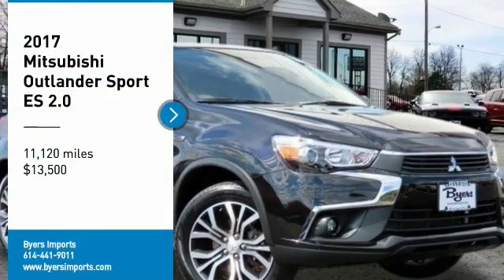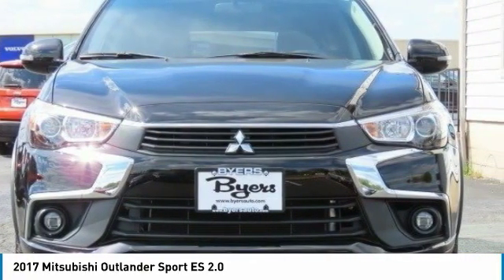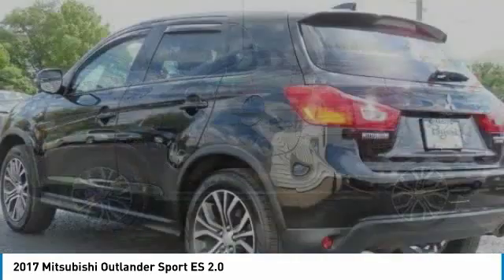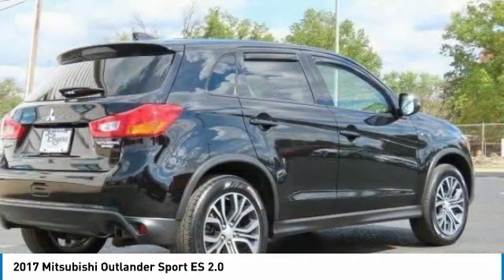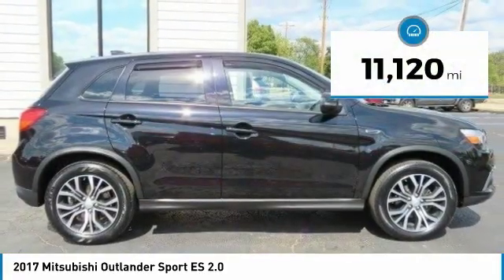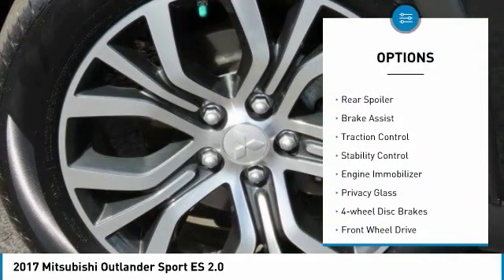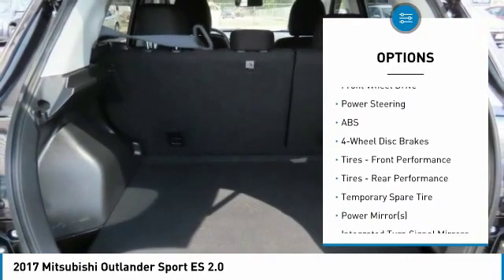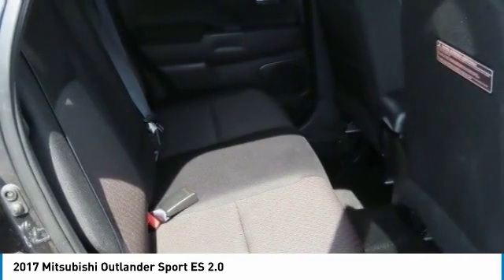2017 Mitsubishi Outlander Sport I193941B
2017 MITSUBISHI OUTLANDER SPORT Columbus, OH
Stock# I193941B

Byers Imports
401 North Hamilton Rd

This front wheel drive 2017 Mitsubishi Outlander Sport ES 2.0 features a *Labrador Black Pearl exterior with a Black interior* and has only 11,132 miles.

*TECHNOLOGY FEATURES:* This used Mitsubishi Outlander Sport includes Keyless Entry, Steering Wheel Audio Controls, USB Interface, Electronic Messaging Assistance, Auxiliary Audio Input, Anti Theft System, Steering Wheel Controls, MP3 Compatible Radio, AM/FM Stereo, Single-Disc CD Player

*STOCK# I193941B PRICED BELOW MARKET RETAIL VALUE!* Byers Imports has this used 2017 Mitsubishi Outlander Sport ES 2.0 for sale today. Don?t forget Byers Imports WILL BUY OR TRADE FOR YOUR USED CAR, USED TRUCK and/or USED SUV!

*INTERIOR OPTIONS:* Automatic Climate Control, Leather Wrapped Steering Wheel, Cloth Seats, Adjustable Steering Wheel, Pass-Through Rear Seat, Air Conditioning, Bucket Seats, Bench Seat, Tilt Steering Wheel, Rear Window Defroster, Vanity Mirrors

*EXTERIOR OPTIONS:* Aluminum Wheels, Tinted Glass, Privacy Glass, Auto Headlamp, Spoiler / Ground Effects